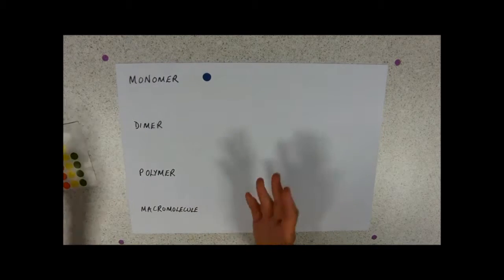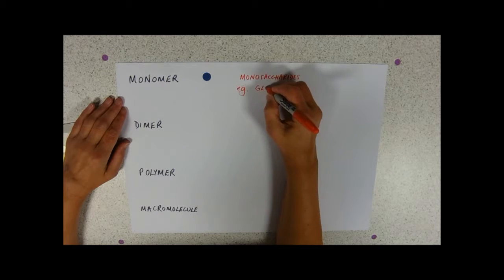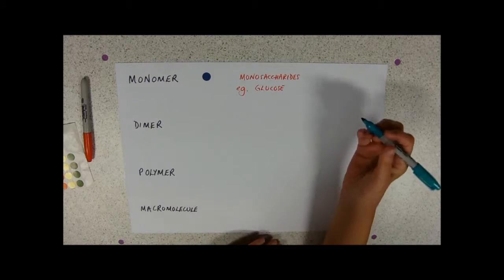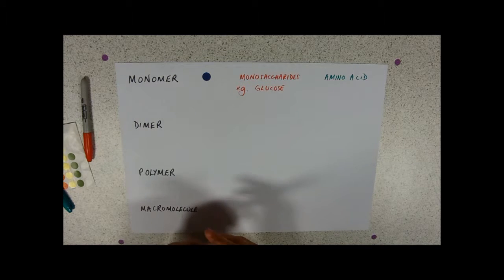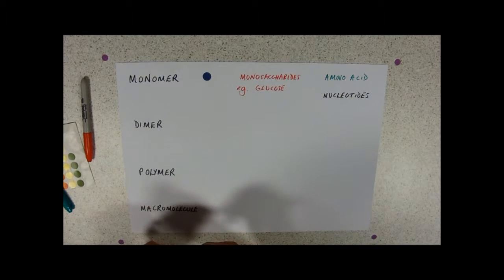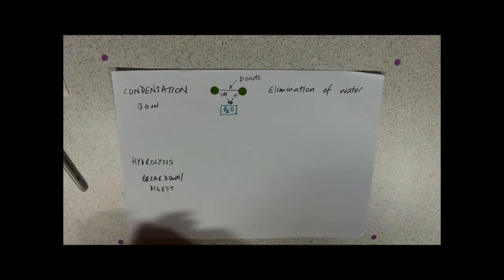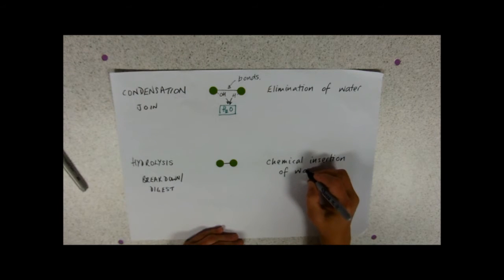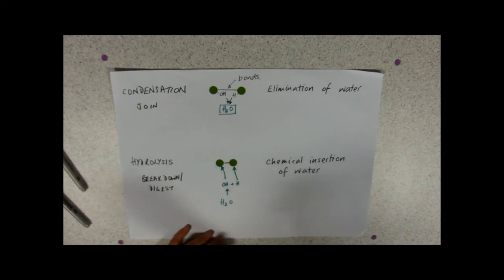Monomers and Reactions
What are monomers? Can they make friends?